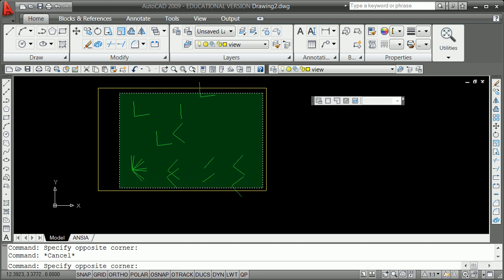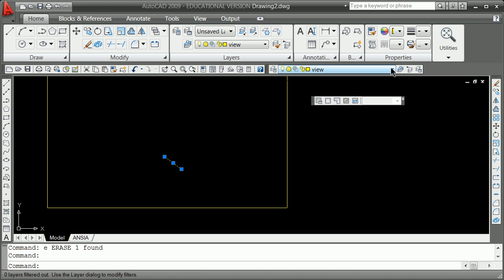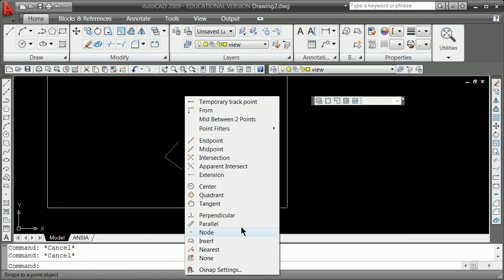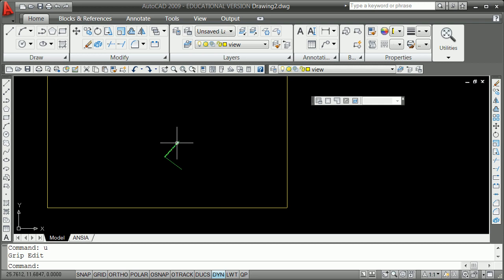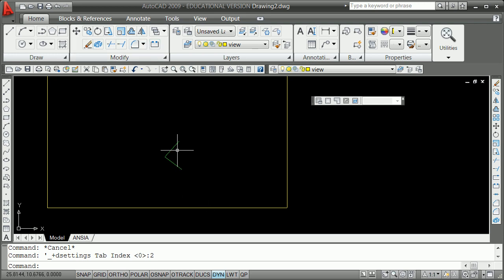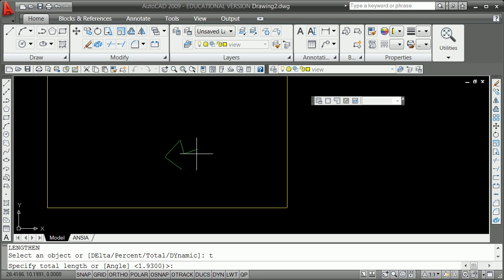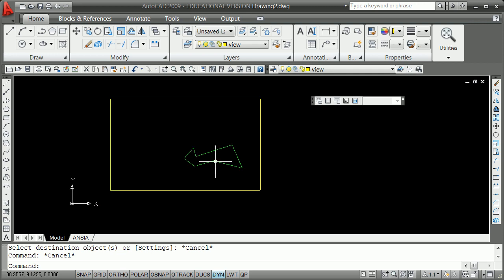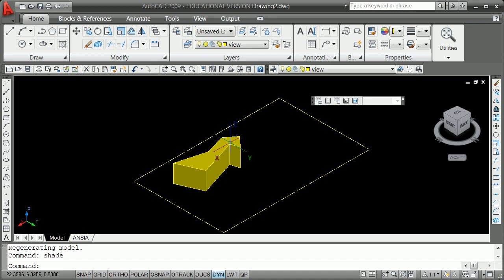Comparison of different ways to change the length of a line in Autocad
Eventually we all learn that it is about the "parameters" aka parametric design but for now here is a quick comparison of different ways to change the length of a line in autocad.